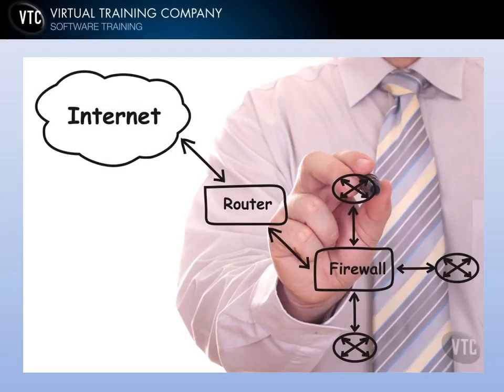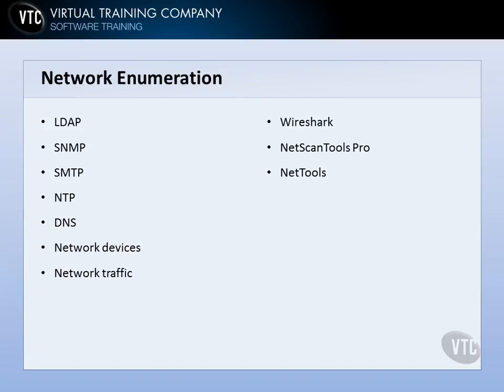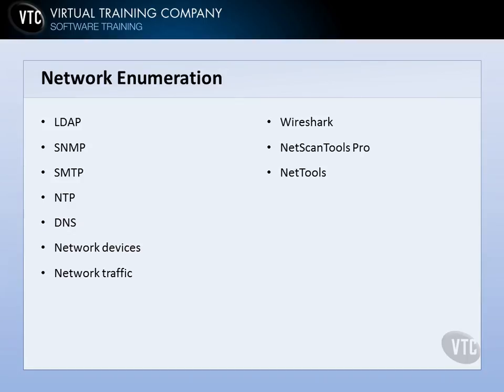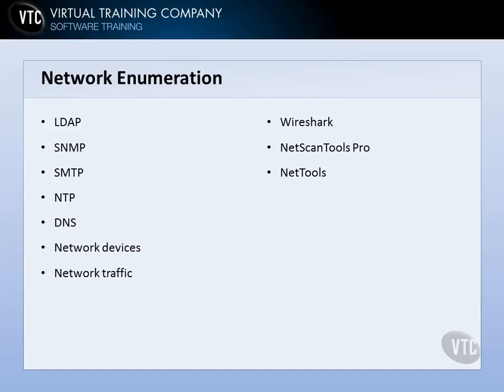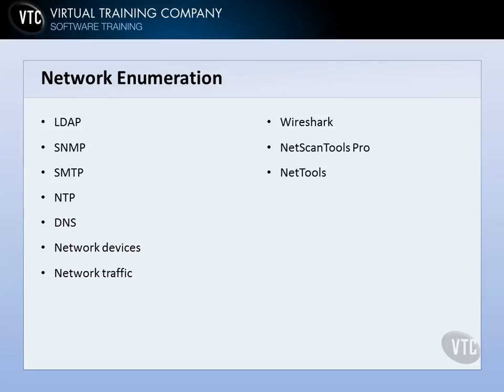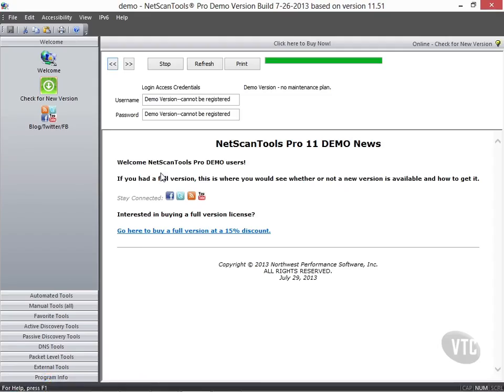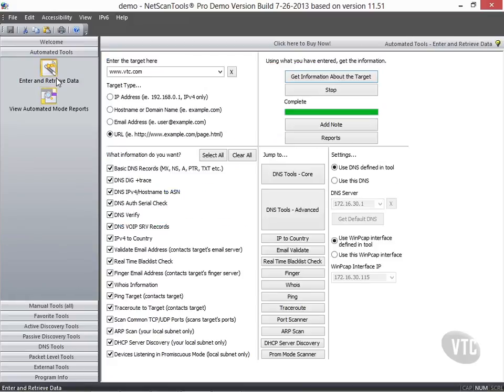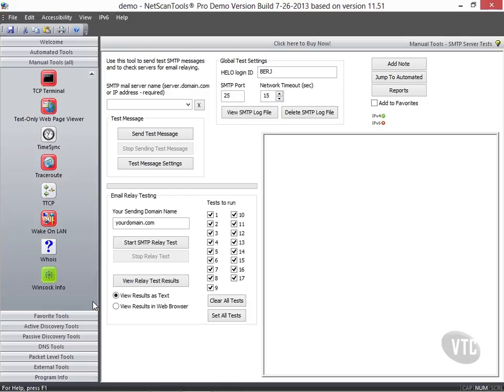0505 Network Enumeration pt 1